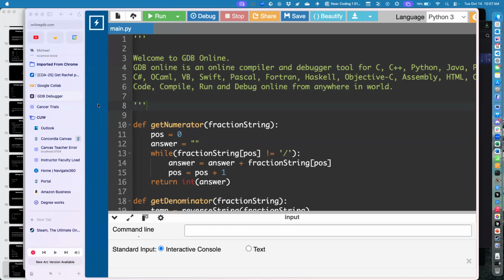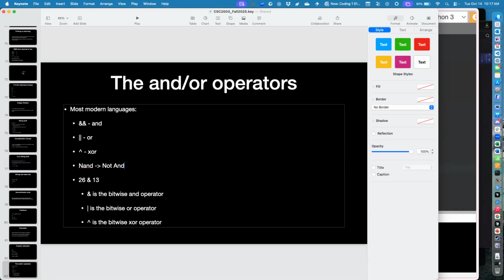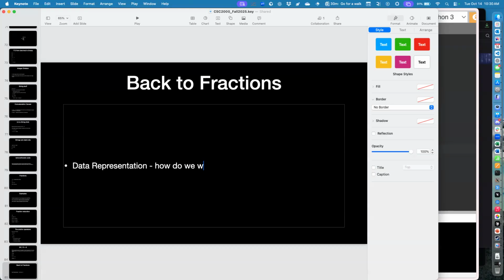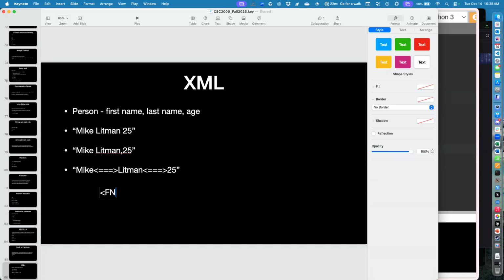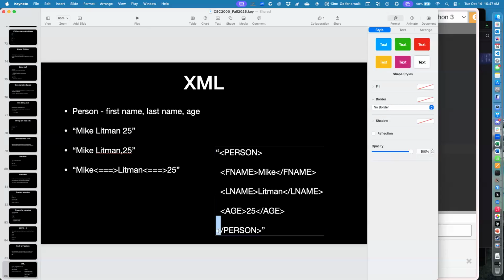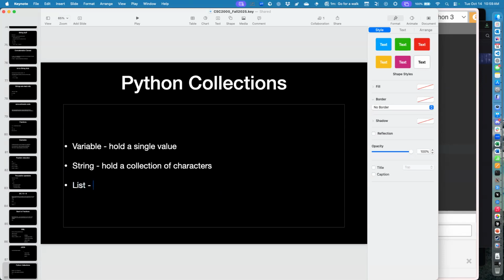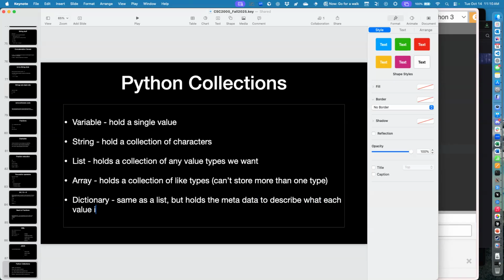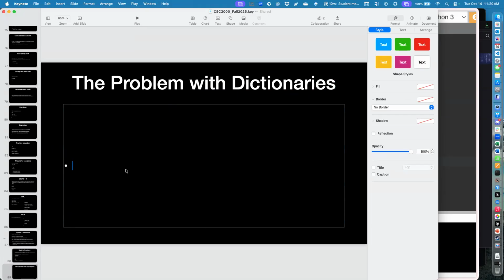CSC 2000 10/14/25 Python collections, XML, JSON